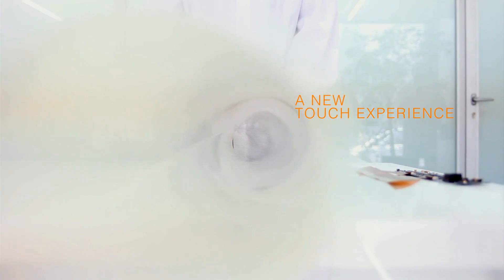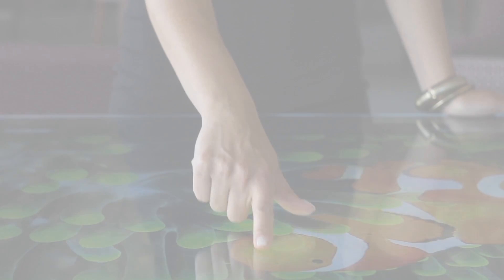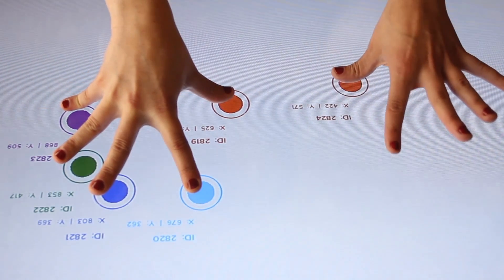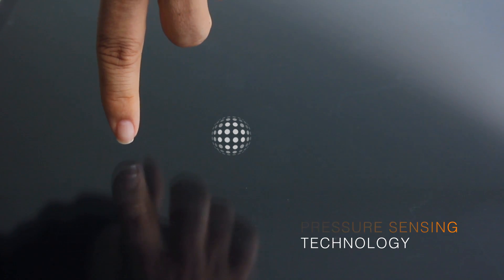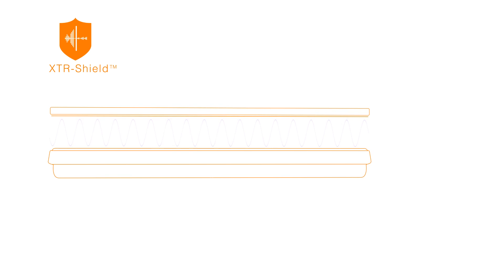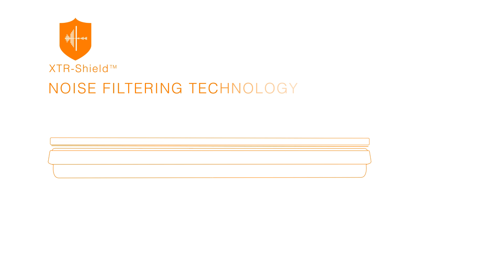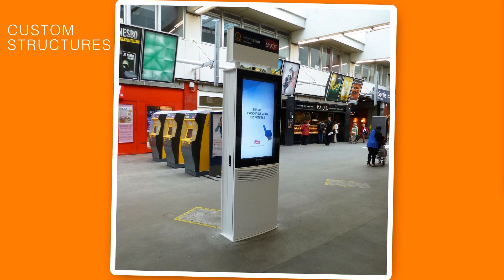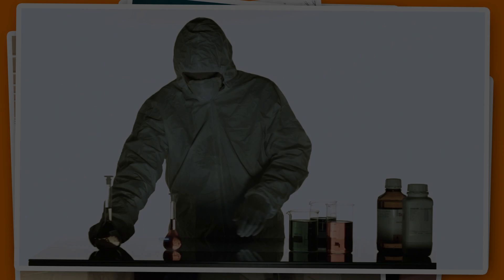DISPLAX Skin Multitouch - Multitouch projected capacitive foil for large formats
Skin Multitouch is a projected capacitive multitouch technology, composed of a flexible sensor, a controller and a driver. it is available in sizes from 30'' to 100'', in 4:3, 16:9 and custom formats.

With Skin Multitouch, large areas of contact, like palms or arms, can be rejected (Palm & arm rejection).
XTR-Pressure is a pressure sensing technology that detects different degrees of pressure when users interact with the content.
Skin Multitouch requires just 2mm airgap between sensor and LCD, ahead of traditional sensors.
DISPLAX developed a unique proprietary noise filtering technology called XTR-Shield. Noise from the LCD and from external sources can interfere with projected capacitive sensors and affect touch detection.The XTR-Shield blocks that noise. This means you can put the sensor closer to the LCD avoiding parallax effect and allowing a slimmer design of touch products. A further benefit of XTR-Shield is to improve signal to noise ratio, providing a superb touch experience.
It works through non conductive materials, like glass, and it is applied on the back of the material. So, the user never really touches the sensor. This means there is no wear. It is resistant to liquids, and vandal proof. For instance, if in a public space liquids are spilled over the glass, the touch product is not damaged. This makes it uniquely suited for use outdoors or in cleanroom environments